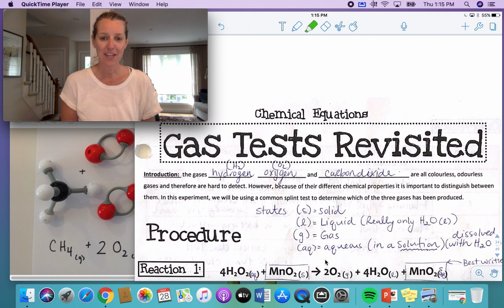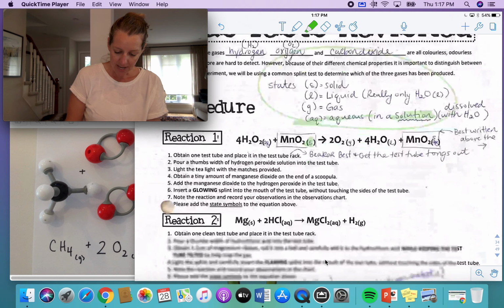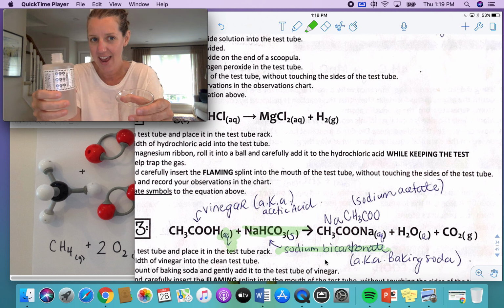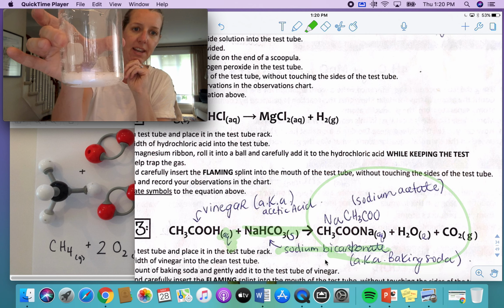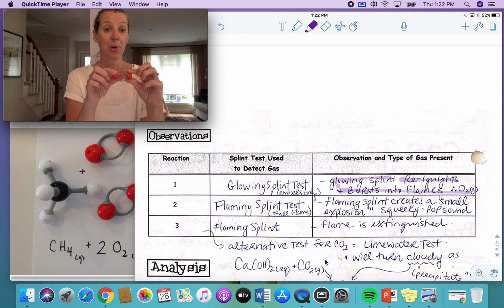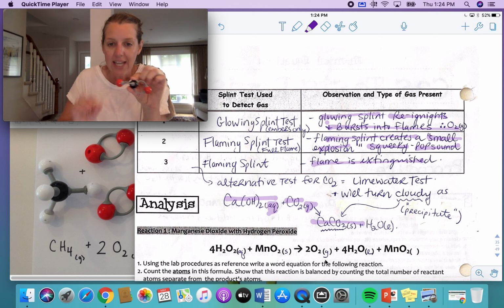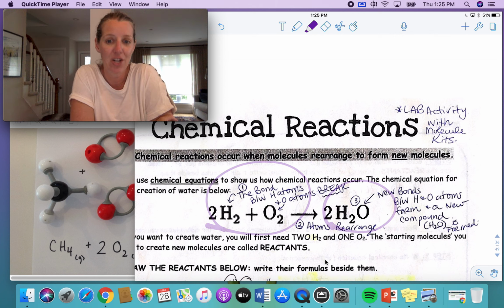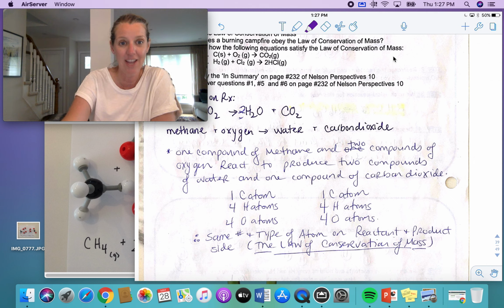Chemistry Day 5: Law of Conservation of Mass (Part 1) (SNC2DI, Rowlandson)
Distant Learning SNC2DI - Module 17, June 4
Resource: Ontario, Nelson Science Perspectives 10 (Section 6.2)
Topic: Law of Conservation of Mass (Part 1)